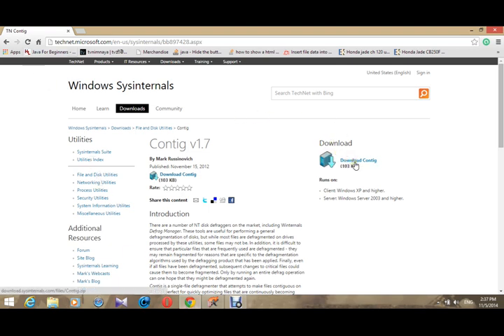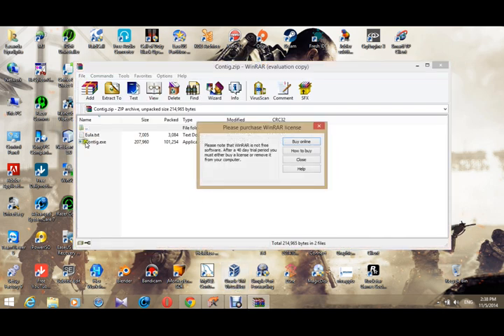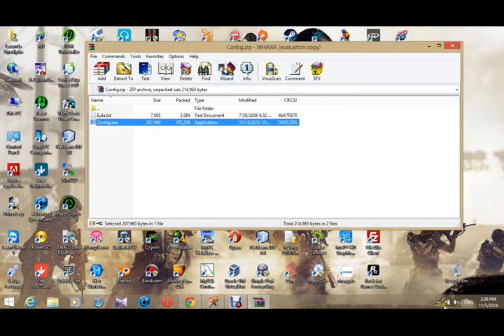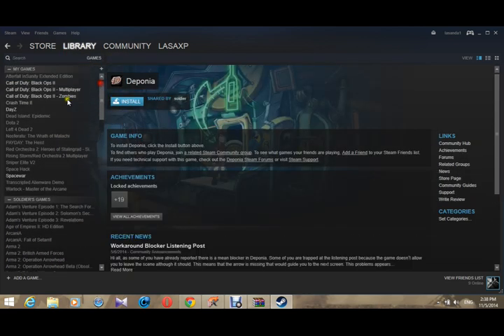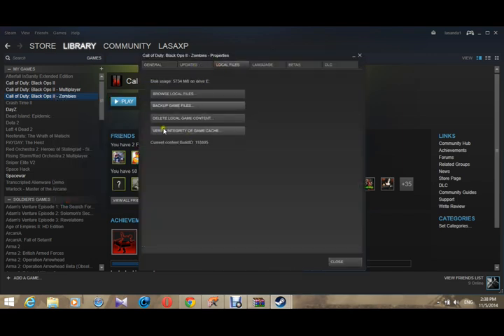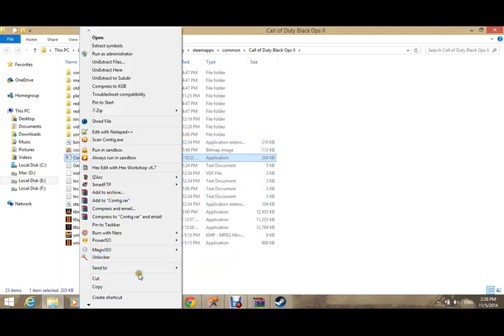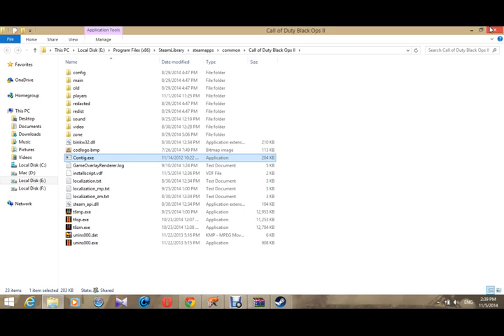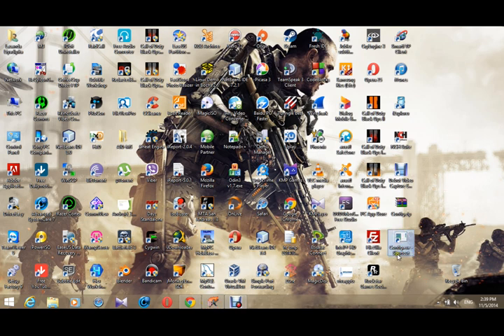Smooth PC games and speedup (PC game file Defragment)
This video will show you how to defrag your pc game files with contig.This will smooth your game and speedup your game.This will specially help people who have low performance pc.

2.Extract Contig.zip to anywhere you want.

3.Copy Contig.exe to your game location.

4.Make a shortcut of Contig.exe which you copied to your game folder.

5.Go to Properties of shortcut and go Shortcut tab then edit Target as example below and apply (dont change target location,just add -s at the end)
ex:- "E:\Program Files (x86)\SteamLibrary\steamapps\common\Call of Duty Black Ops II\Contig.exe" -s

6.Finally run the shortcut,you will see defragment process on the screen.

After finish process simply run the game and feel the different.